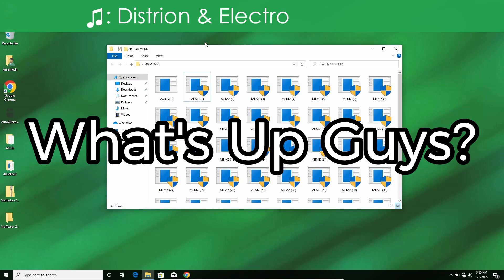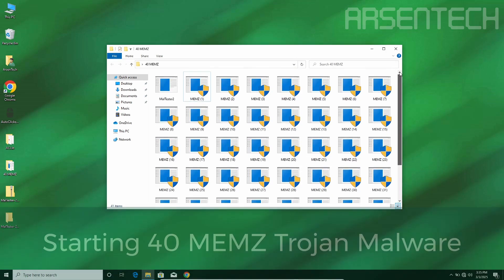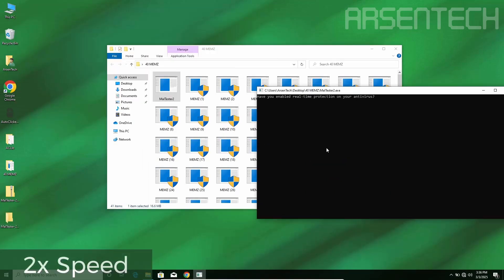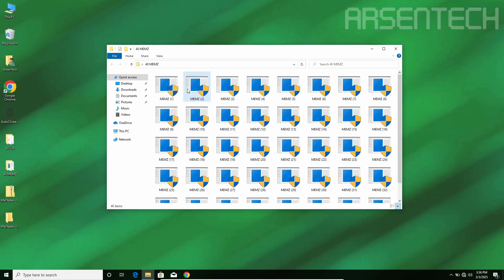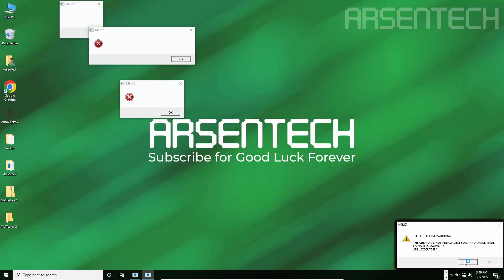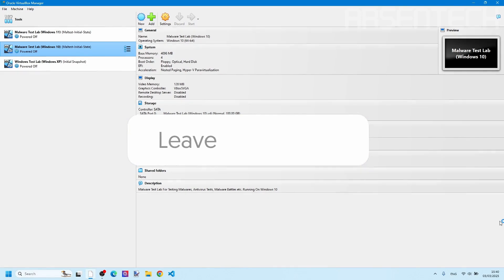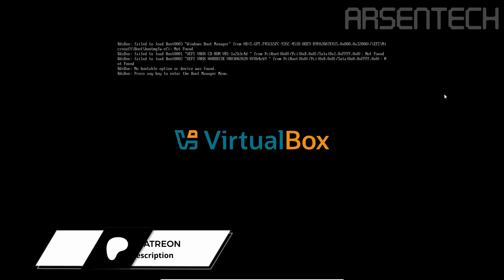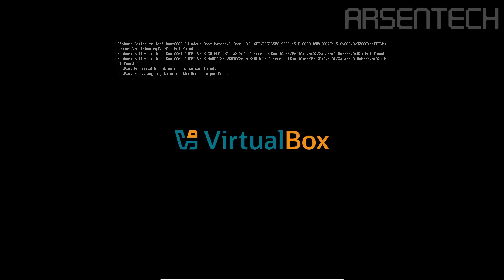What If You Launch The MEMZ Trojan 40 Times? | Insane Malware Test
Will The VM Handle Payloads If I Launch 40 MEMZ Trojan Viruses? I launched MEMZ 40 Times to find out!

➤ Timestamps:
0:00 Intro
0:15 Attempt 1
0:28 Attempt 2
1:08 Launching The VM After The Experiment
1:26 Outro